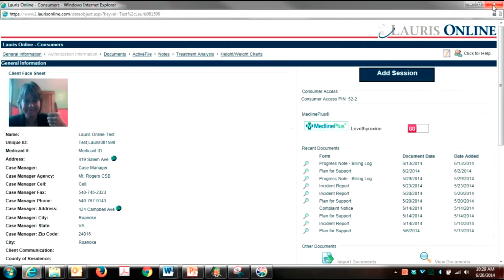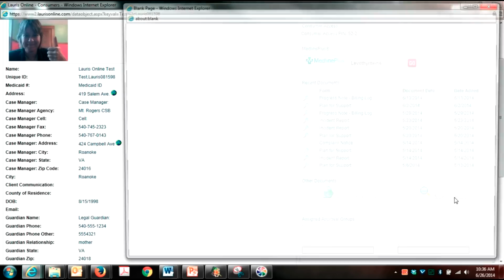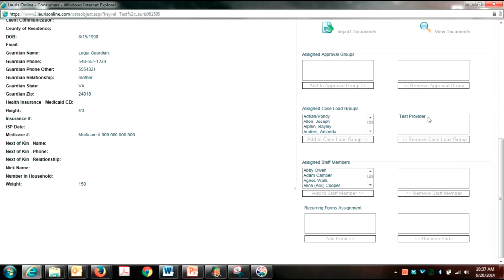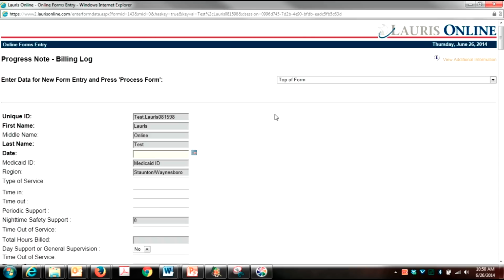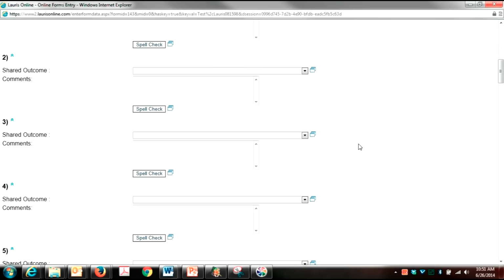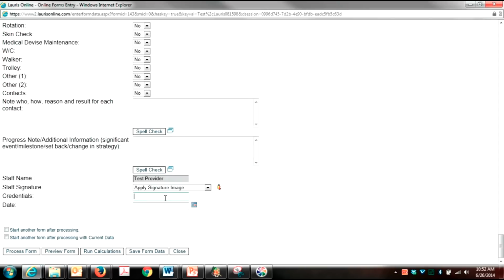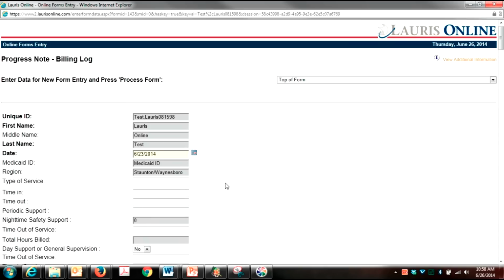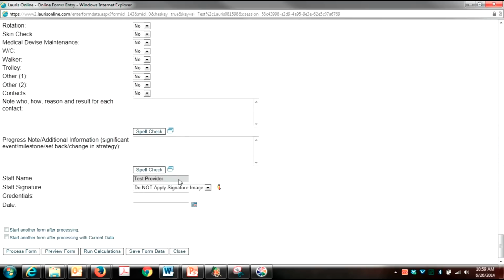Basic Navigation 1